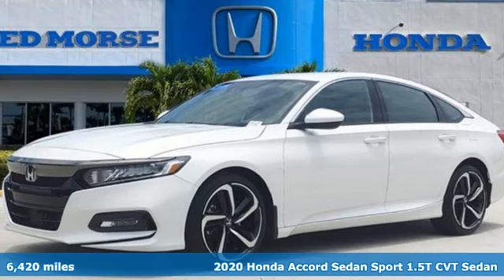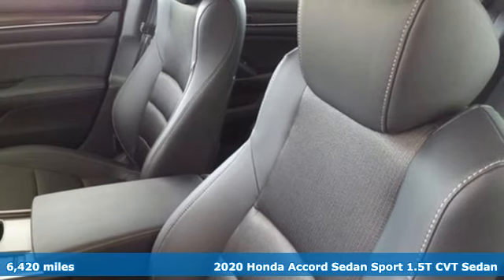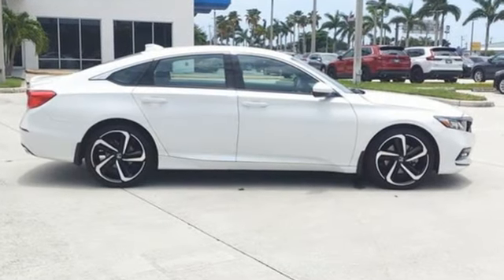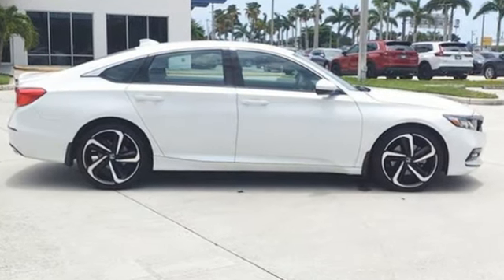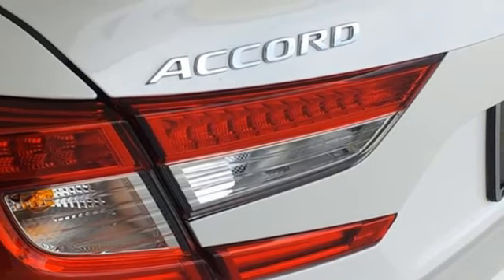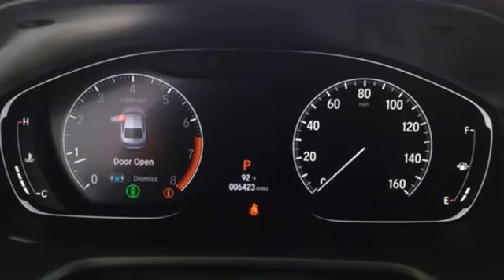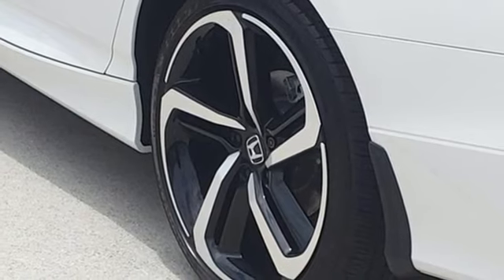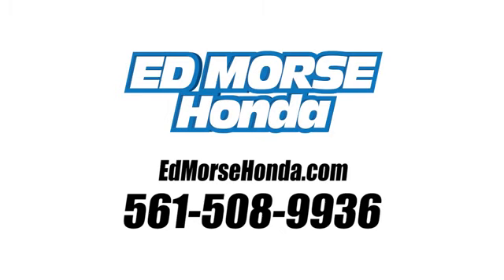Certified 2020 Honda Accord West Palm Beach Juno, FL PE010108A - SOLD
Year: 2020
Make: Honda
Model: Accord
Trim: Sport
Engine: 1.5Ll 4 Cylinder Turbocharged
Transmission: FWD CVT
Interior: Black
Mileage: 6420
Stock #: PE010108A
VIN: 1HGCV1F33LA066077
Recent Arrival! Priced below KBB Fair Purchase Price!brbrCertified. CARFAX One-Owner. 2020 Honda Accord Sport WhitebrbrED MORSE LIFETIME POWERTRAIN WARRANTYbr*See Dealer for Details*br.brCarfax Accident Free, Local Trade, Black Cloth. Odometer is 21038 miles below market average! 29/35 City/Highway MPGbrbrHondaTrue Certified Details:brbr * Vehicle Historybr * 182 Point Inspectionbr * Roadside Assistancebr * Warranty Deductible: $0br * Vehicles purchased within New Vehicle Limited Warranty period: extends New Vehicle Limited Warranty to 4 years*/48,000 miles*. Honda Care Motor Club Partner for 1 year/12,000 miles. Up to two complimentary oil changes within the first year of ownership. SiriusXM 90-Day Trialbr * Transferable Warrantybr * Limited Warranty: 12 Month/12,000 Mile (whichever comes first) after new car warranty expires or from certified purchase datebr * Powertrain Limited Warranty: 84 Month/100,000 Mile (whichever comes first) from original in-service datebrbrbrHondaTrue Certified Certified, Black Cloth, 4-Wheel Disc Brakes, 8 Speakers, ABS brakes, Adaptive Cruise Control: Adaptive Cruise Control (ACC) with Low-Speed Follow, Air Conditioning, Alloy wheels, AM/FM radio, Apple CarPlay/Android Auto, Auto High-beam Headlights, Automatic temperature control, Brake assist, Bumpers: body-color, Cloth Seat Trim, Delay-off headlights, Driver door bin, Driver vanity mirror, Dual front impact airbags, Dual front side impact airbags, Electronic Stability Control, Emergency communication system: HondaLink, Exterior Parking Camera Rear, Forward collision: Collision Mitigation Braking System (CMBS) + FCW mitigation, Four wheel independent suspension, Front anti-roll bar, Front Bucket Seats, Front Center Armrest, Front dual zone A/C, Front fog lights, Front reading lights, Fully automatic headlights, Illuminated entry, Knee airbag, Leather Shift Knob, Leather steering wheel, Low tire pressure warning, Occupant sensing airba

Address:
3790 West Blue Heron Boulevard